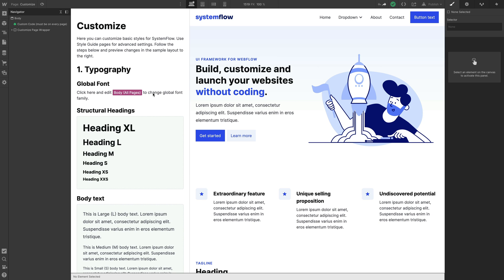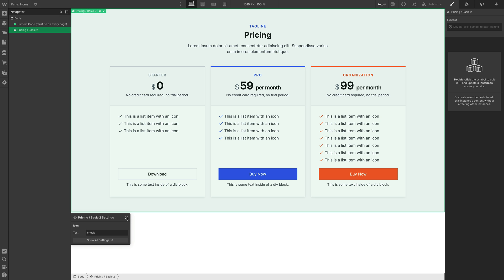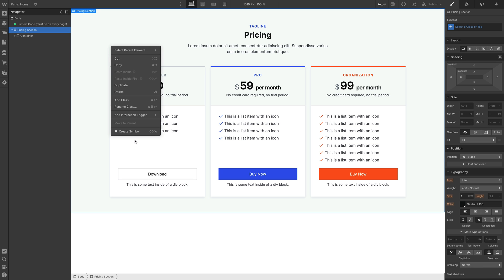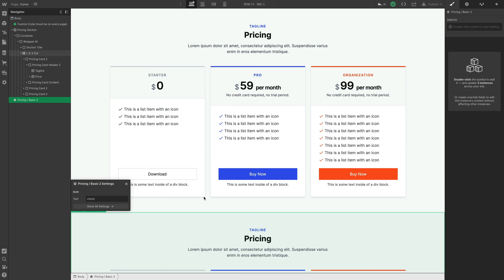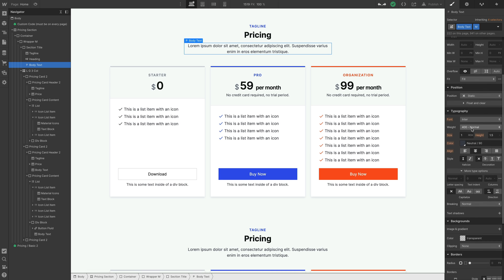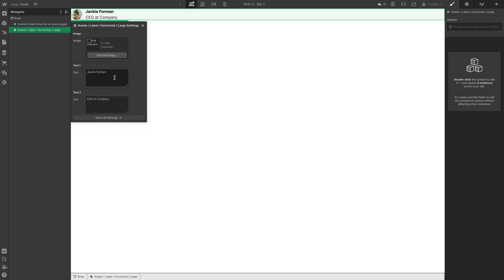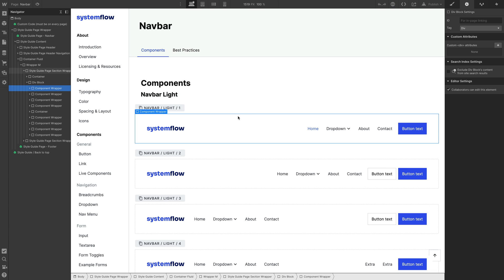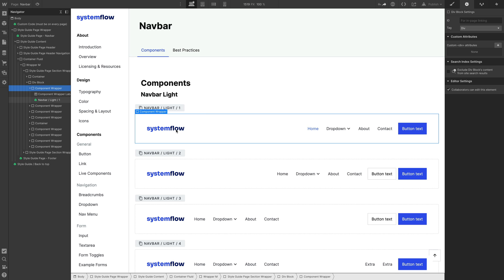Webflow Components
Let's focus on Webflow first - we'll explore the key components of SystemFlow framework. You'll get to know the basics of how components work in Webflow, how to unlink them from instances and how the main scaffolding of our framework is set up.